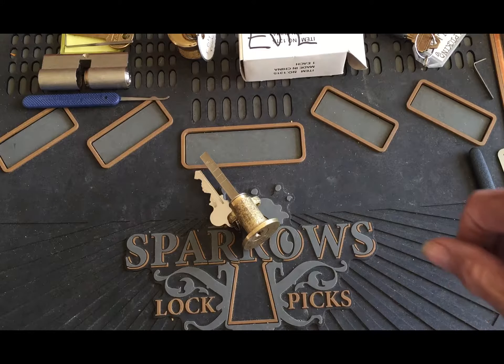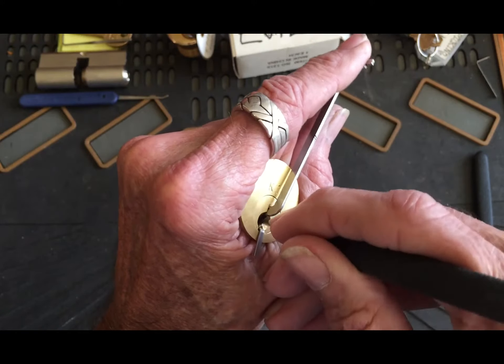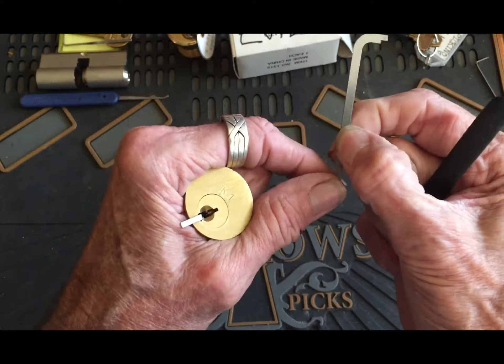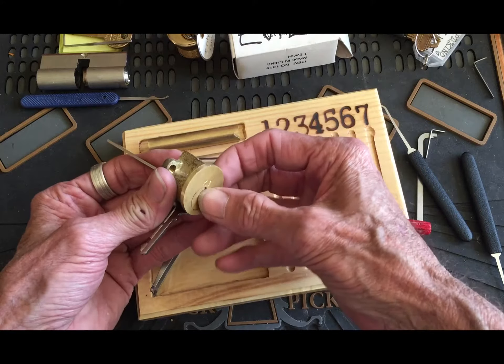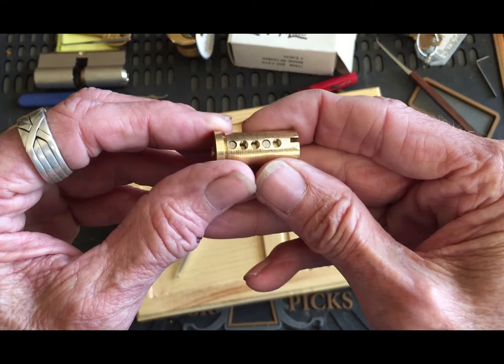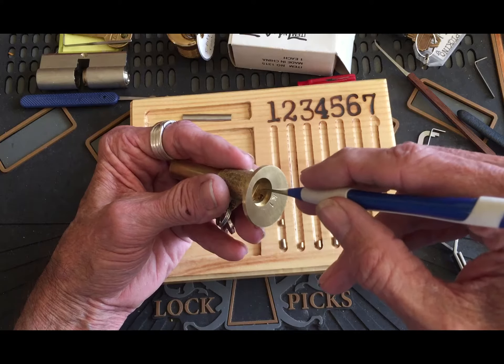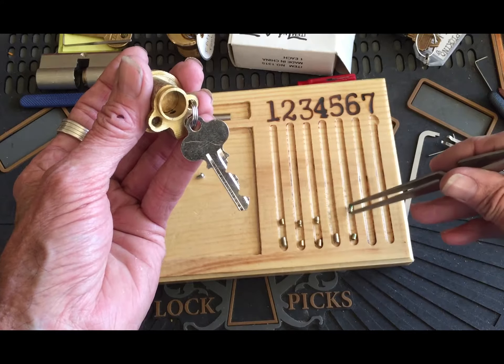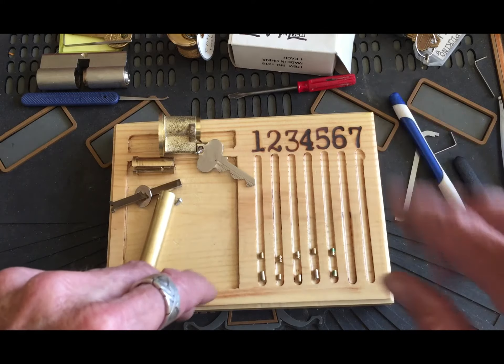(32) K1 Locks "EVIL" Picked & Gutted. Go check out his channel.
Picking EVIL was a lot of fun, Great lock.